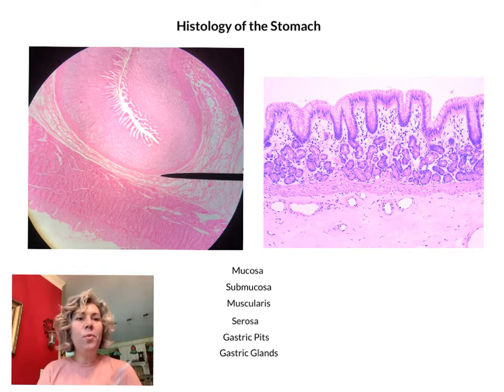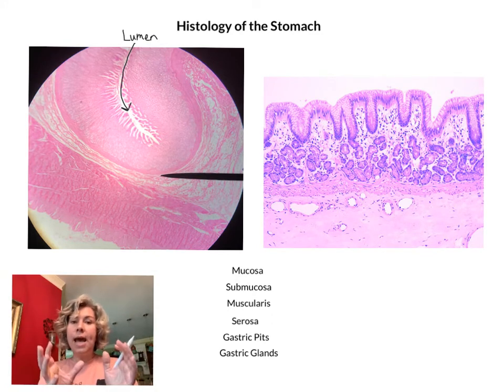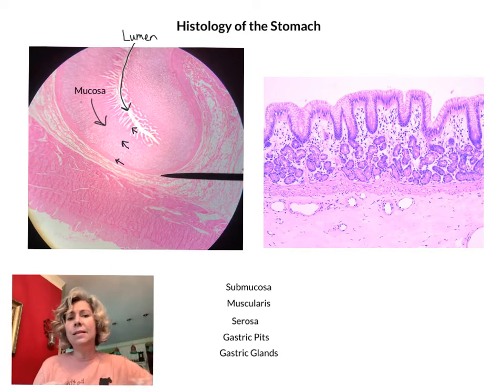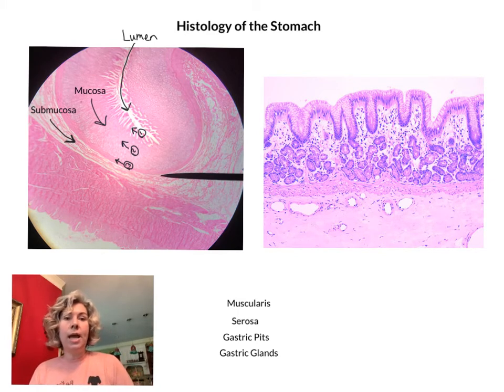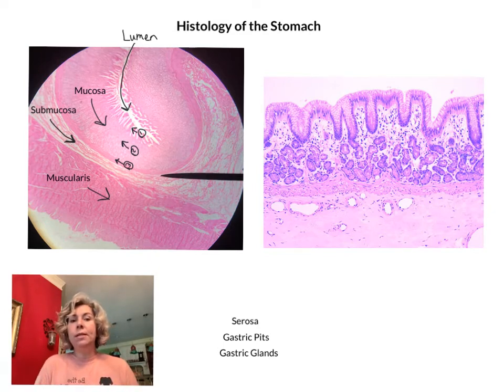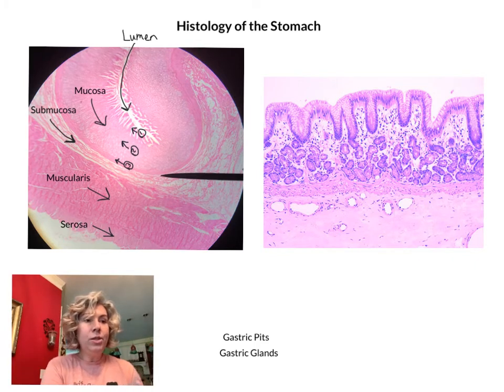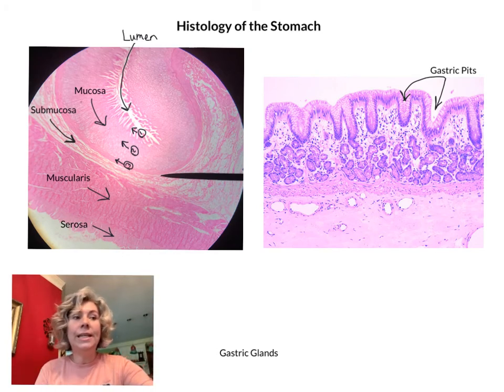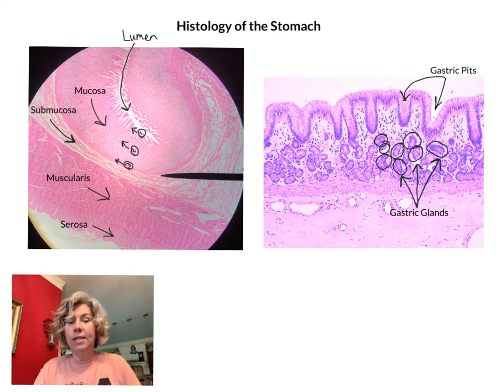Histology of the Stomach